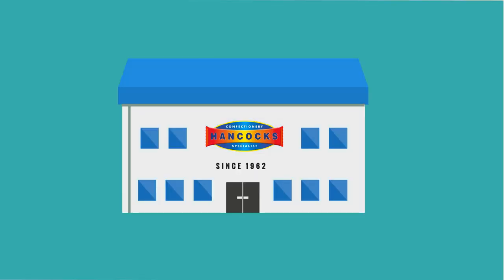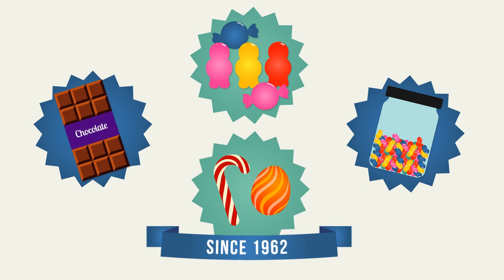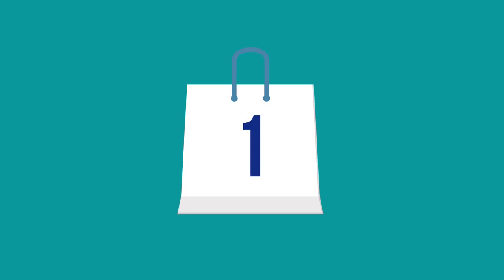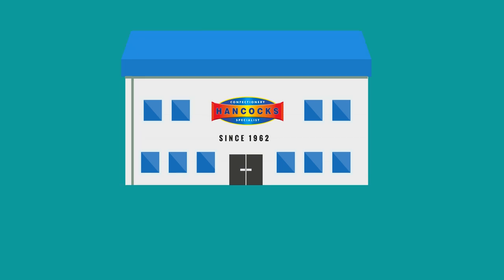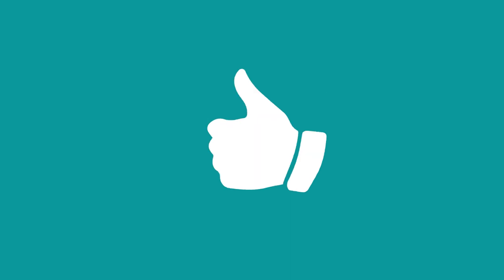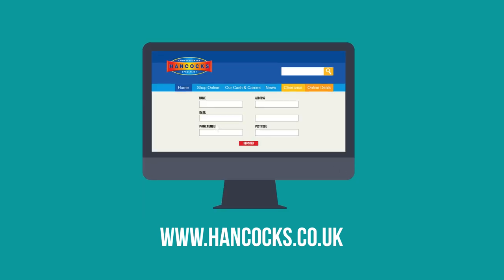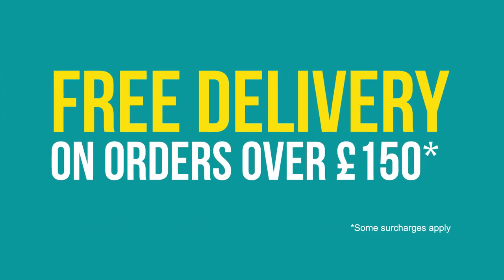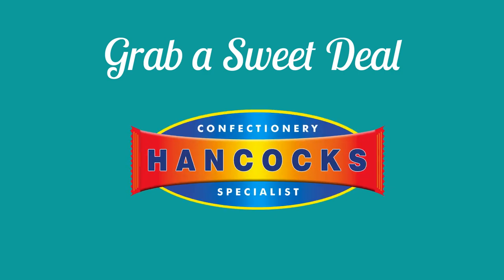Welcome to Hancocks Confectionery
Welcome to Hancocks Confectionery. We are the leading UK sweets and chocolates wholesaler to independent businesses in the UK, with 20 Cash and Carry depots located throughout the country. We offer a huge range of confectionery to the trade, which you can see for yourself at any of our locations,